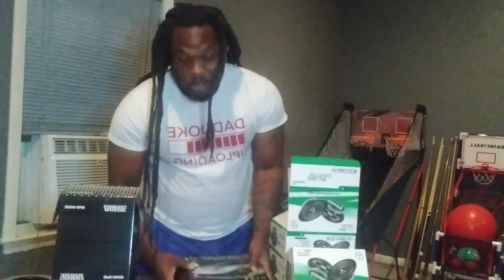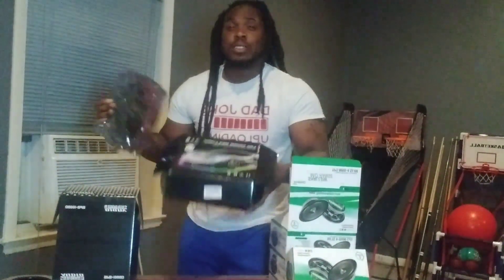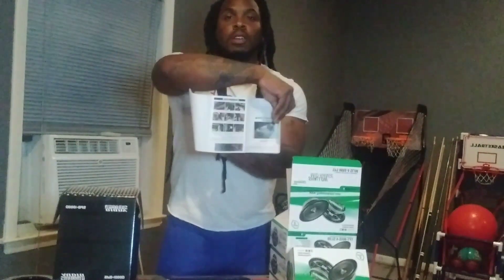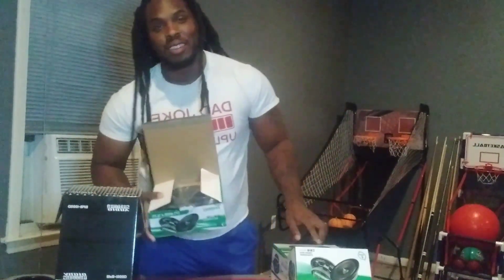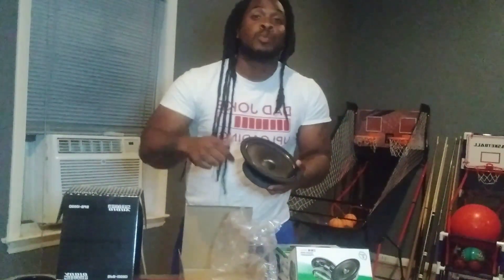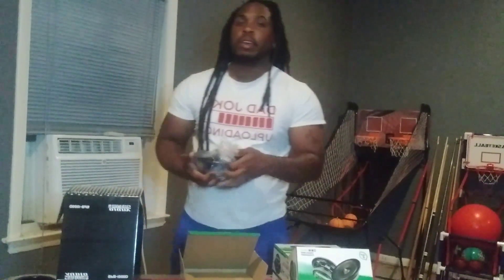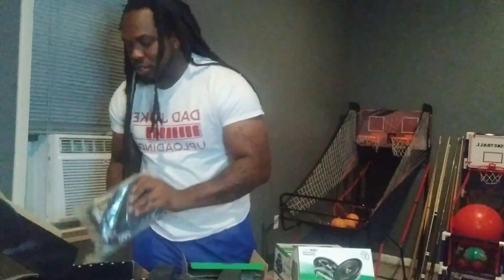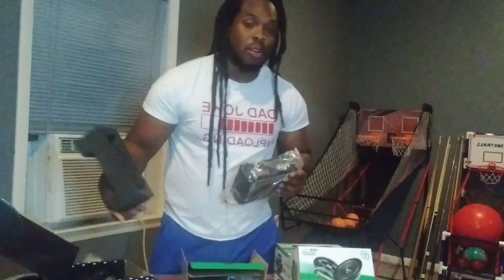Cheap Mods to help stand out at car shows.. Have all the baddies going 🤪 over your car!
Guys in this video I go over two cheap modifications that if you do em just right and have just a nice enough car you'll be guaranteed to gather a crowd at your next local car show! But hey this is just my opinion for me to stand out from normal traffic. Do you bound to be different???

Intro Video credit Shaun Grant Aka Lil Shaun